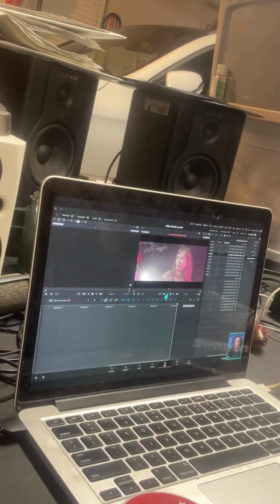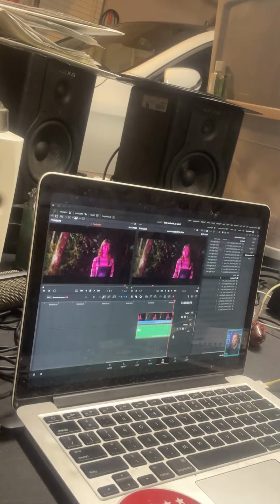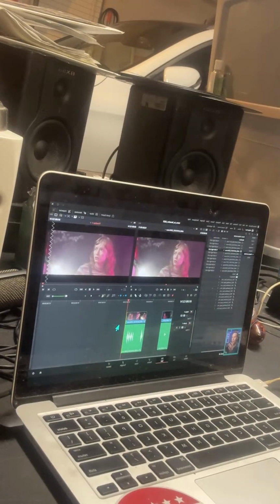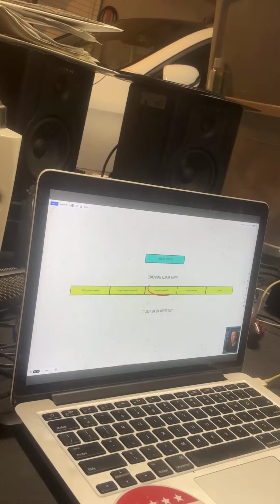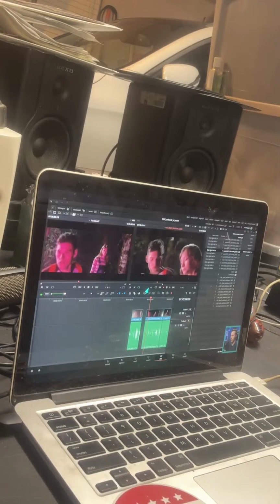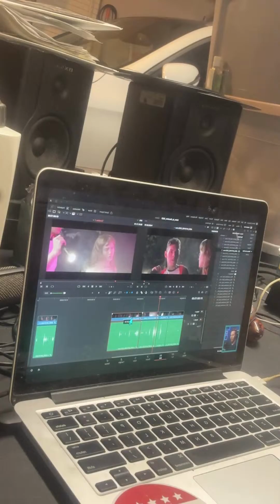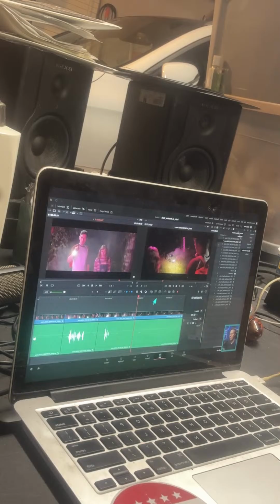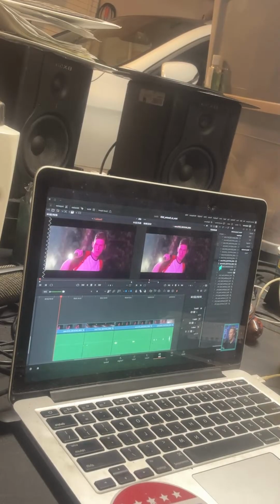Five hours of learning